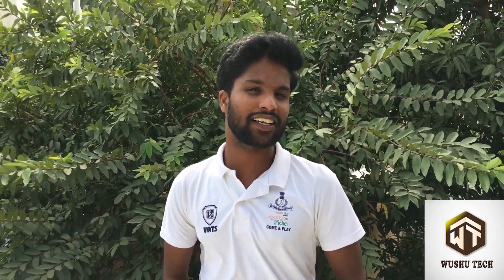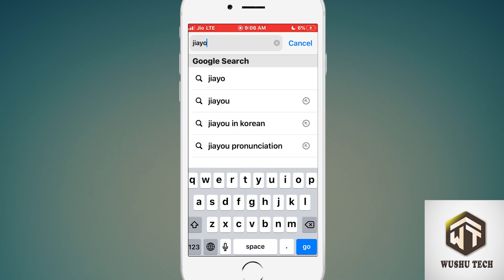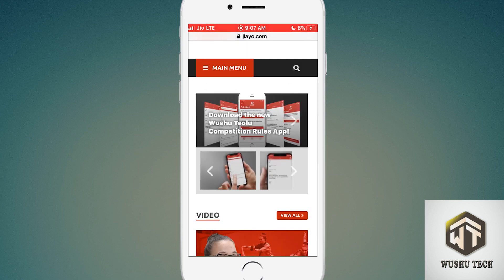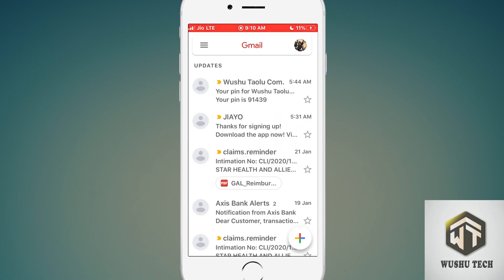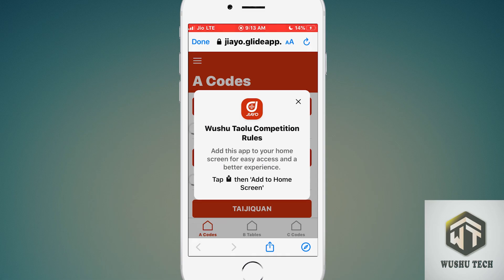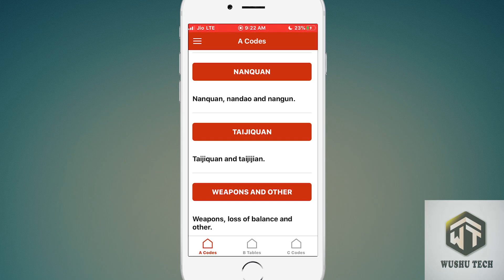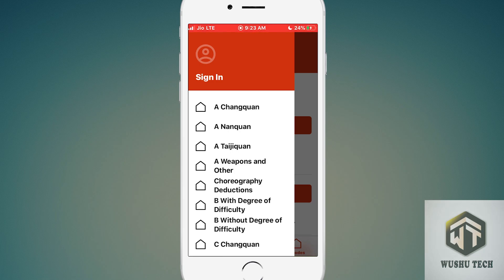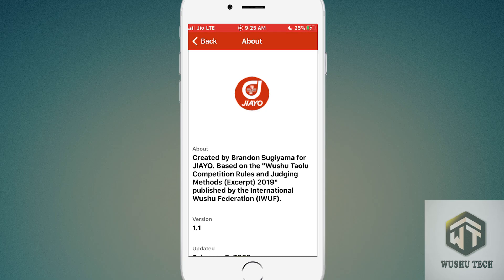IWUF | Wushu | Taolu Competition Rules App 2019 | Coaches | Players | Judges | Code | Wushu Tech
JIAYO Wushu Taolu Competition Rules App and stay up to date with worldwide wushu news. The app includes the codes and tables from the Wushu Taolu Competition Rules and Judging Methods published by the International Wushu Federation in 2019.